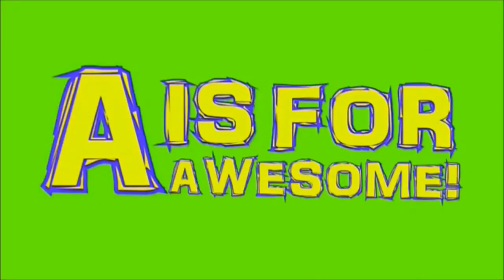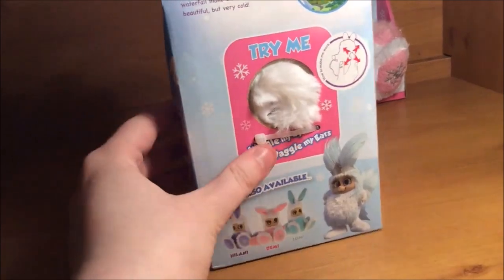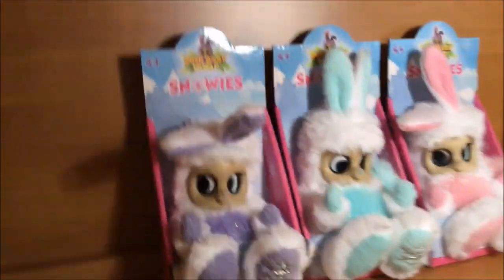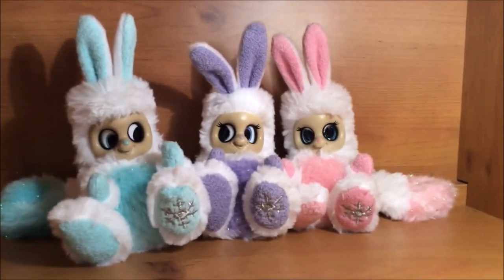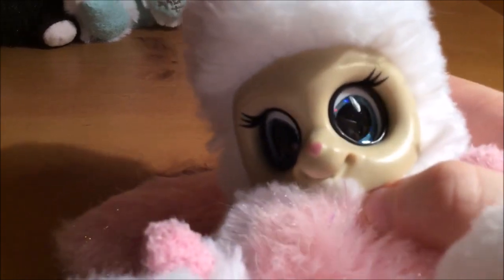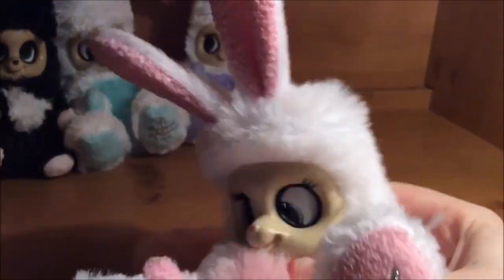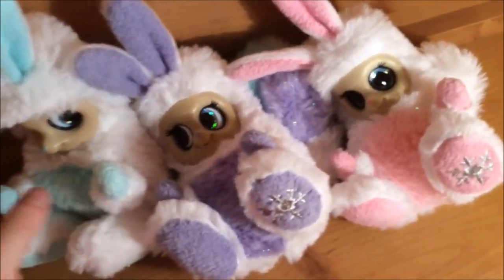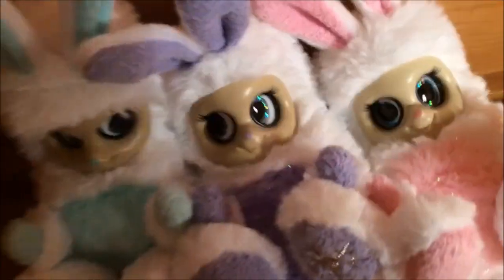Aoife's 12 Days of Toymas - Day 2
Today I review three adorable fluffy critters!